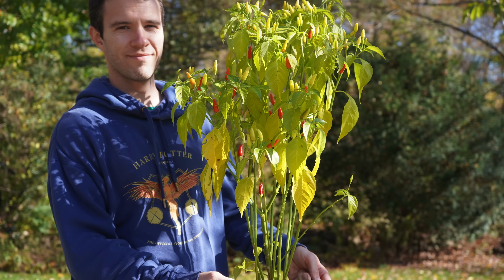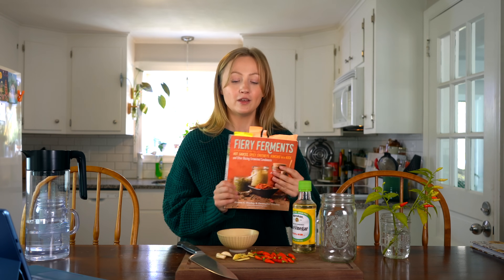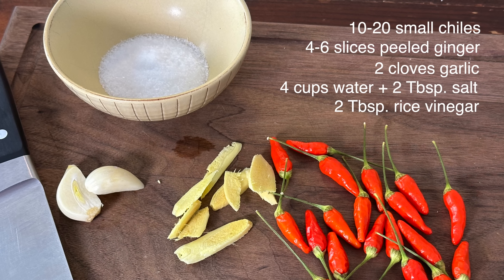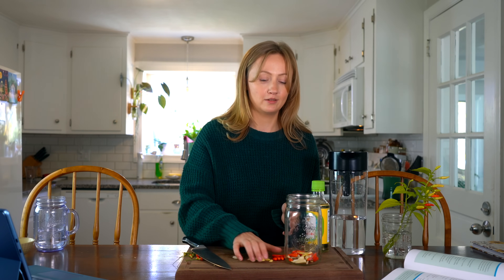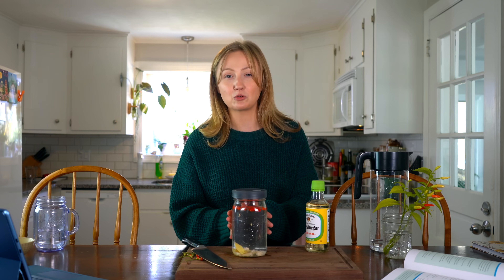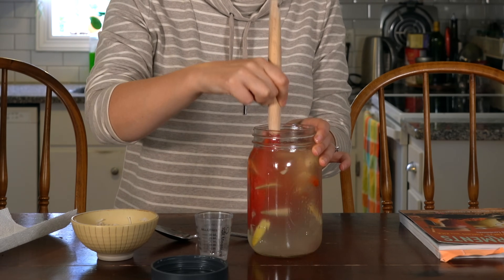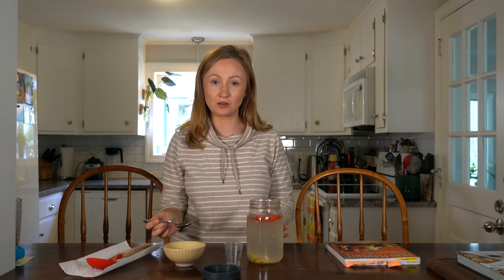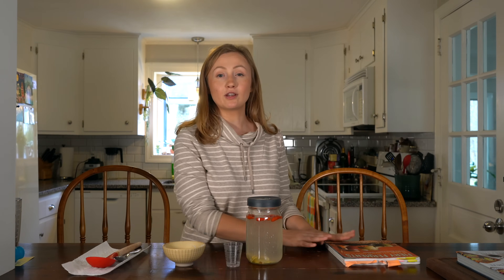Fermented Hawaiian Chili Pepper Water Recipe - Pepper Geek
In this video, we make a simple fermented take on Hawaiian chili pepper water. Since we grew our own Hawaiian chili peppers, we had to give this recipe a shot. Most recipes are not fermented, but this version from Fiery Ferments allows the mixture to ferment for about 1 week, with tasty results!

Ingredients*:
5-10 Hawaiian chili peppers
2-3 slices fresh ginger
1 clove garlic
2 cups water + 1 Tbsp salt
1 Tbsp rice vinegar

*We prepared a double batch in this video.